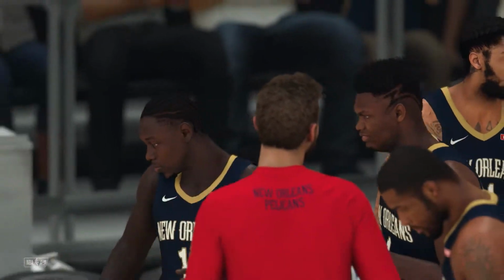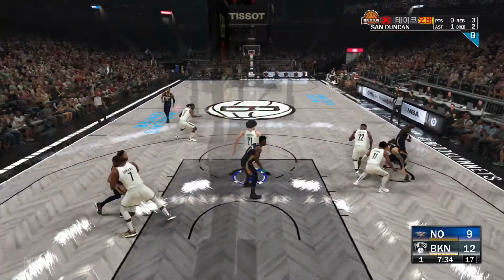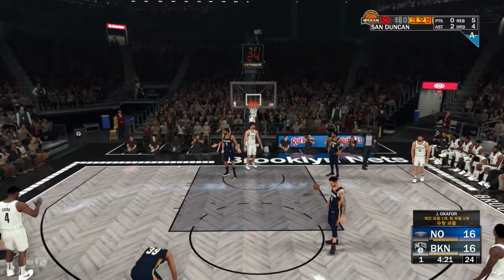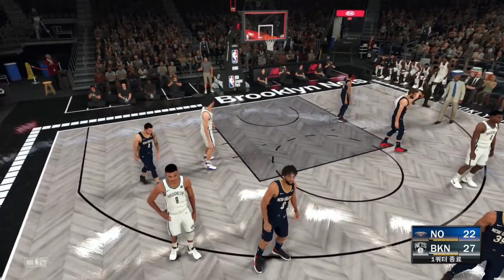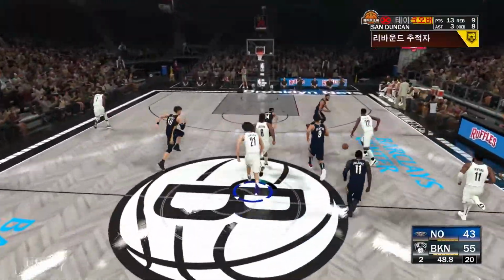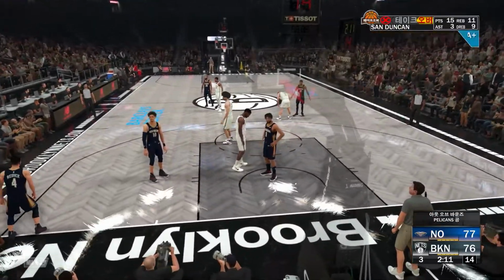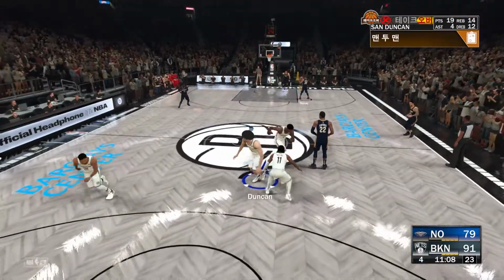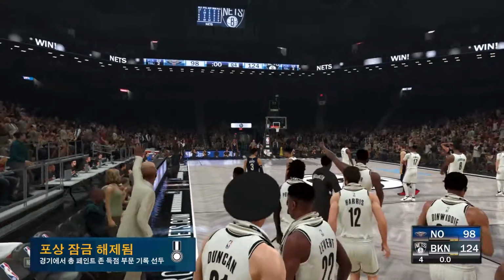[NBA2K21]MyCAREER_vs New Orleans Pelicans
[NBA2K21]25pt 18re 4as, 괴물 신인 San Duncan